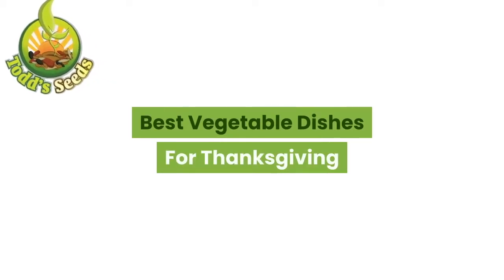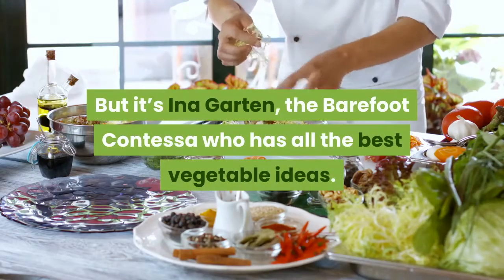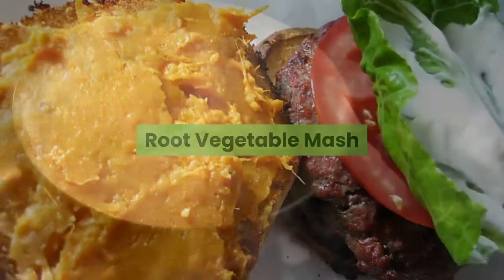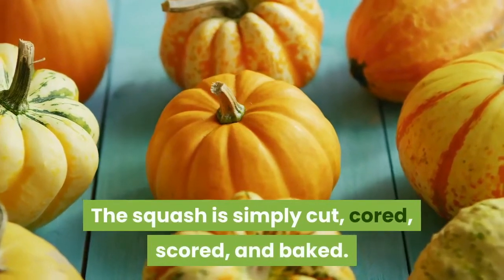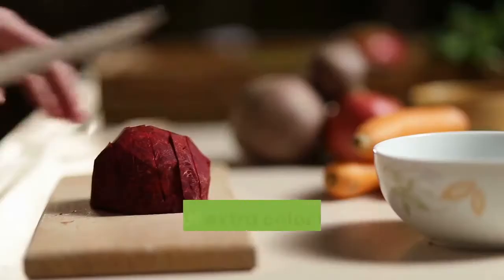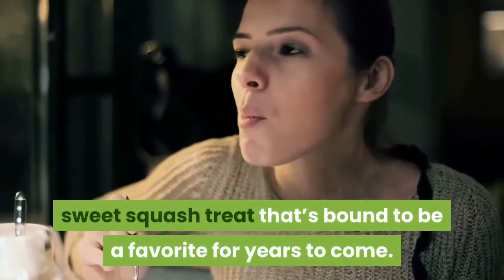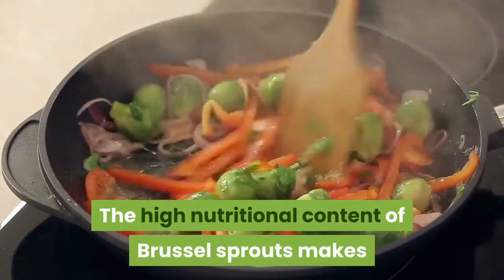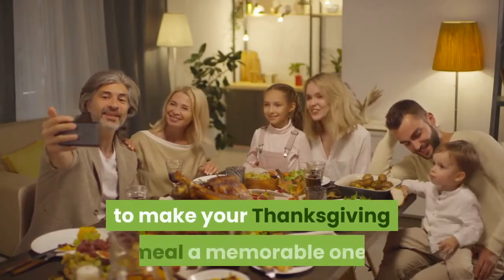Best Vegetable Dishes for Thanksgiving 🦃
Are you tired of using the same Thanksgiving vegetables year after year? In this guide, you’ll discover the best vegetables to use for a selection of simple but impressive dishes for Thanksgiving.

Charred Cream Corn
Corn is found in many forms, but it's at its most irresistible when it’s charred and creamy. The smoky, charred taste, combined with paprika and generous amounts of cheese make this a rich indulgent dish. Not only is it tasty, but it’s also easy to make and tastes perfect garnished with a bit of parsley.

Barefoot Contessa’s Sauteed Carrots
There’s a lot you can do with crunchy carrots as Thanksgiving vegetables. But it’s Ina Garten, the Barefoot Contessa who has all the best vegetable ideas. Her simple and delicious side dish for sauteed carrots is ready in just 10 minutes. The carrots are gently sauteed in butter and served with a scattering of dill. The result is tender carrots with a slight crunch and a moreish buttery taste.

Haricots Verts with Rosemary
Haricots Verts are a great alternative to using traditional green beans. They’re more tender and thin with a delicate flavor and slightly crunchier texture. Sprigs of rosemary and a twist of lemon really bring out their special taste. To make them extra appealing try scattering on some flaked almonds or finely grated parmesan.

Root Vegetable Mash
It’s not only potatoes that make the best vegetables for mashing, other Thanksgiving vegetables can also be mashed up easily. By using a variety of different roots, you can bring a unique flavor and color to your Thanksgiving mash.

Try using red or sweet potatoes along with carrots, rutabaga, parsnips, and swede. Mash them all together with butter, milk, or cream, then garnish with parsley or chives. This dish can be made ahead and can also be made dairy-free.

Baked Acorn Squash
Squash is a must on any Thanksgiving plate and this is surely the most appealing way to serve it. The squash is simply cut, cored, scored, and baked. Before it goes in the oven, it’s drizzled in maple syrup or blanketed with brown sugar. This sweet and simple side dish can be served whole or cut into slices. To make your baked acorn a bit more unique, try scattering some walnuts or cranberries over the top before serving.

Root Vegetable Gratin
If there’s one thing that will make your Thanksgiving meal feel luxurious it’s a root vegetable gratin. Gratin is the ultimate feel-good food with its rich baked, creamy cheesy taste and tender, thinly sliced vegetables. The best vegetables to use for root vegetable gratin are sweet potatoes, parsnips, rutabaga, turnip, and celery root.

For a bit of extra color try using purple yams or beets. This dish can be made ahead and is delicious garnished with a bit of thyme. For extra depth and richness try adding some stock to the sauce.

Ina Garten's Caramelized Butternut Squash
Another fantastic Thanksgiving side dish from Ina Garten can be found in her caramelized butternut squash recipe. These roasted, glazed chunks are sweet and delicious and make a great substitute for roast potatoes.

The recipe combines just five simple ingredients, salt, pepper, thyme, olive oil, and brown sugar. Combined, they deliver a mouthwatering, more-ish, sweet squash treat that’s bound to be a favorite for years to come. For a little extra zing, try topping with a few pomegranate seeds before serving.

Roasted Brussel Sprouts
Who said that Brussel sprouts have to be boiled and boring? Roasting Brussel sprouts takes them to a whole new level. They come out tender on the inside and crispy on the outside with a delicious roasted taste. Sprouts can be roasted the day before, and you can add all kinds of toppings such as crispy bacon. Or try a burst of sweetness with balsamic vinegar, pecan nuts, and cranberries.

For the most exquisite finish try topping them with a lemon and parmesan dressing. The high nutritional content of Brussel sprouts makes them one of the best vegetables for Thanksgiving.

Garlic Green Beans
If you prefer chunky, crunchy green beans over delicate haricot verts then these are the Thanksgiving vegetables for you. This dish is simple to prepare and is the perfect traditional green dish to add to your Thanksgiving plate. The beans are simply tossed in salt, pepper, and olive oil then either roasted or sauteed with garlic. On the plate, they look glazed and appealing and taste great with a dash of lemon.